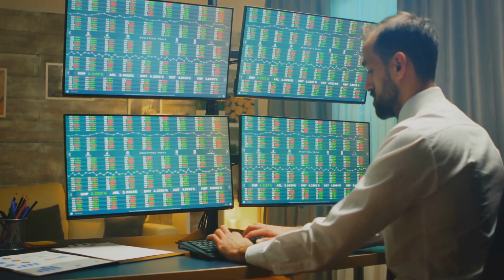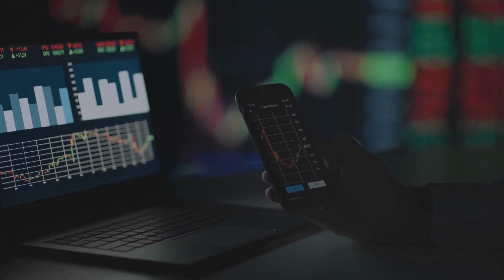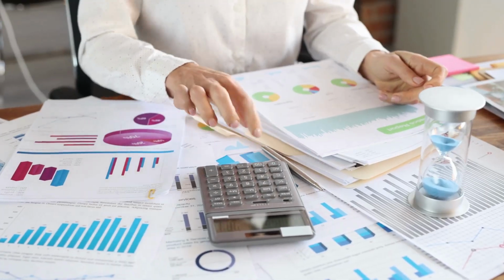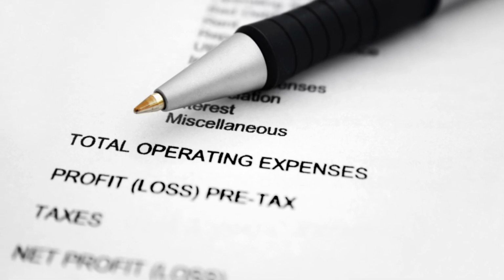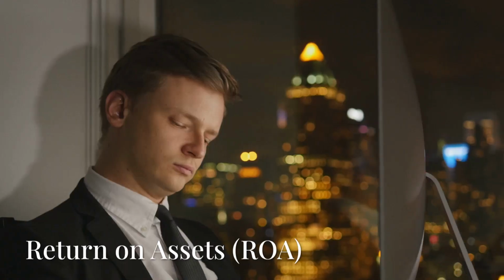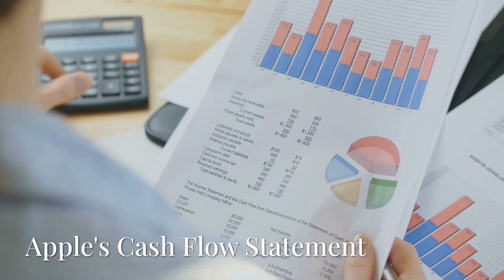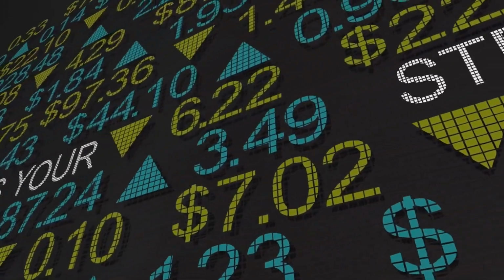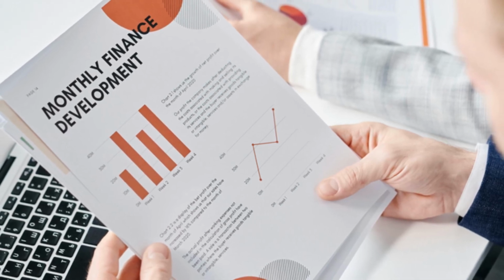Fundamental vs. Technical Analysis: What’s the Difference? 📊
🔎 Master the Two Pillars of Stock Analysis!
Clearly understand the differences between Fundamental Analysis (evaluating company health and economic factors) and Technical Analysis (charting price trends and market indicators). Learn exactly when to use each method to maximize your trading and investment success.

📌 In This Video, You’ll Discover:
 • How to analyze stocks using financial statements, earnings, and industry conditions (Fundamental Analysis).
 • How to read charts, identify patterns, and forecast price movements (Technical Analysis).
 • Practical scenarios for each approach, whether you’re a long-term investor or a short-term trader.

✅ Combining Both Methods:
Learn how integrating fundamental and technical analysis can significantly improve your accuracy in predicting stock price movements and making smarter investment choices.